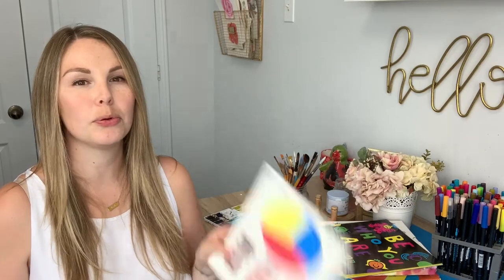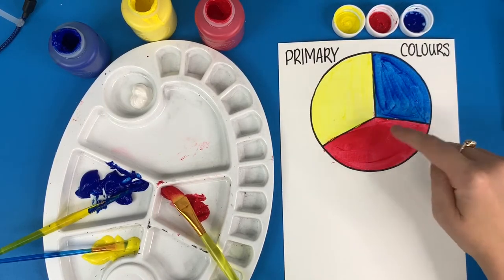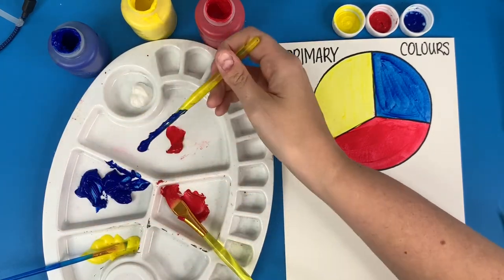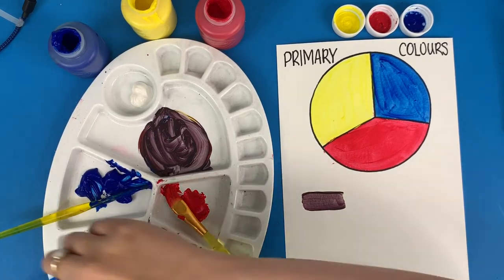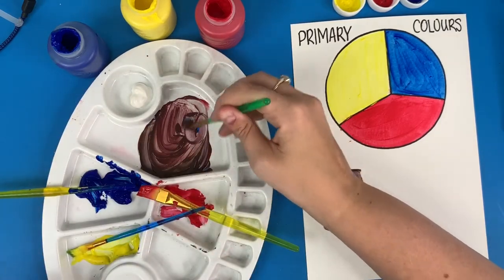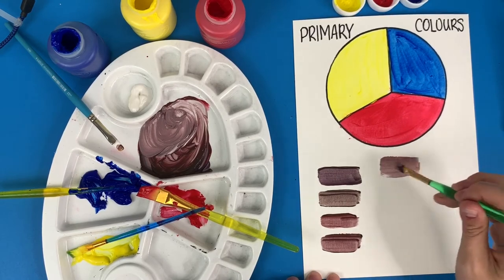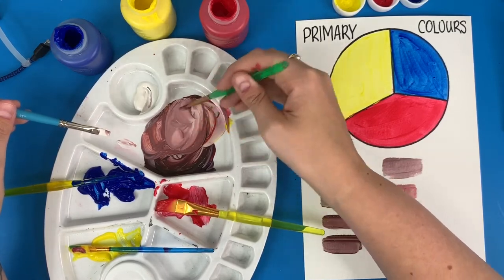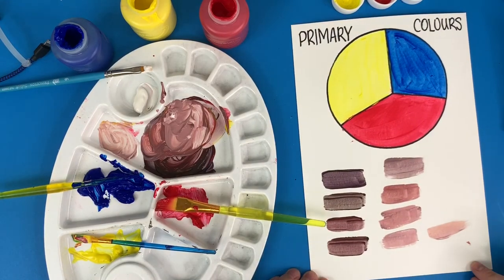How To Mix Different Skin Tones: For KIDS!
In this video I teach you how to mix different skin tones using the primary colours and the shade white!